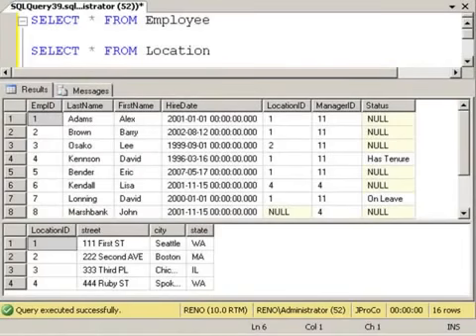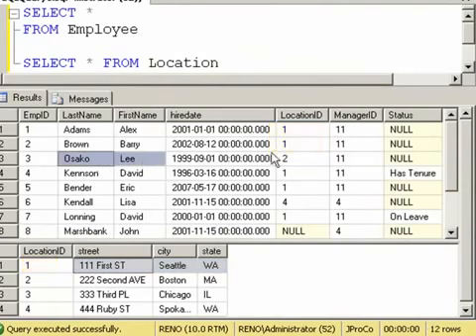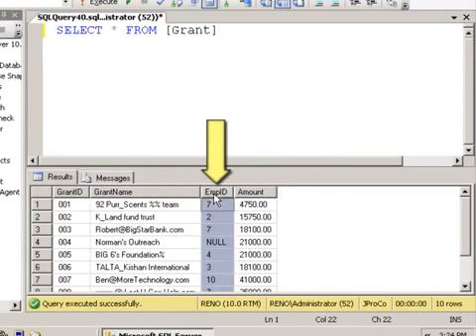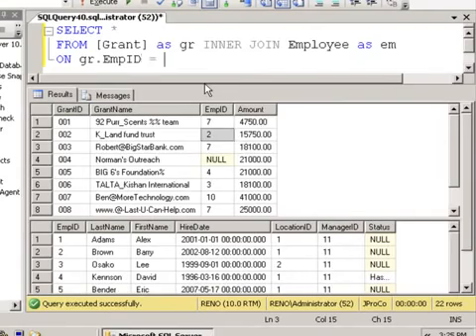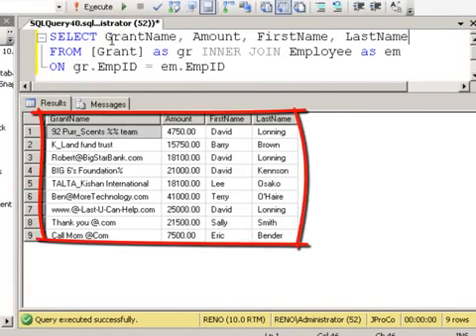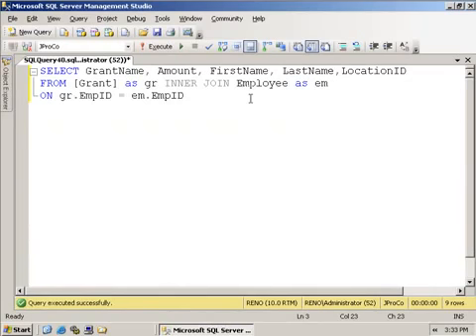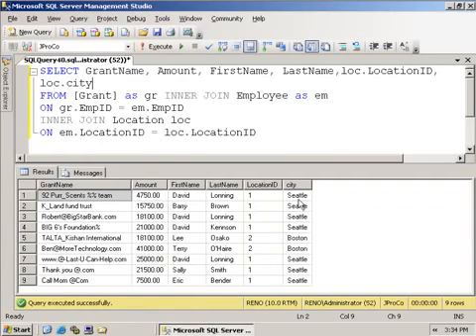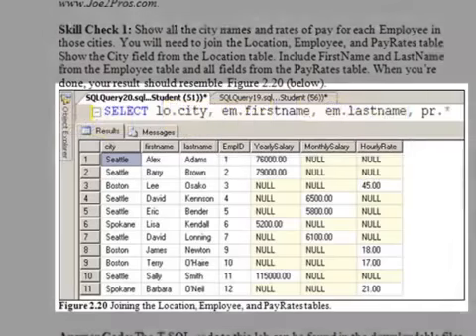How to Join 3 in 1 tables in SQL Query